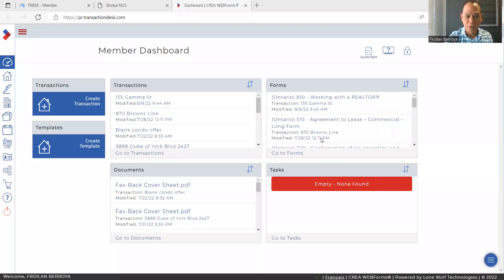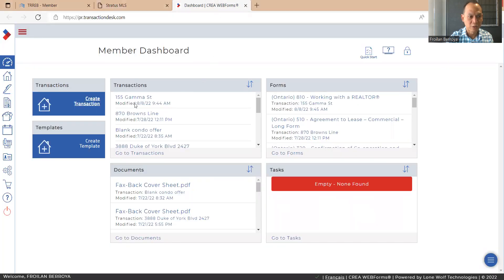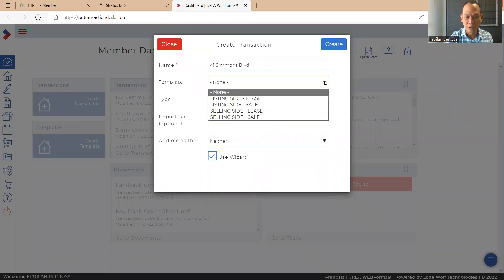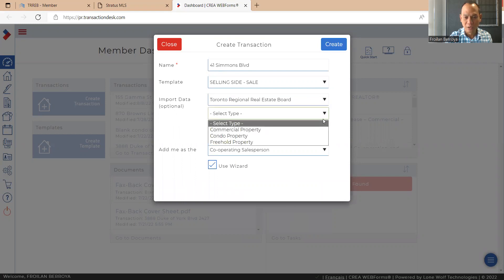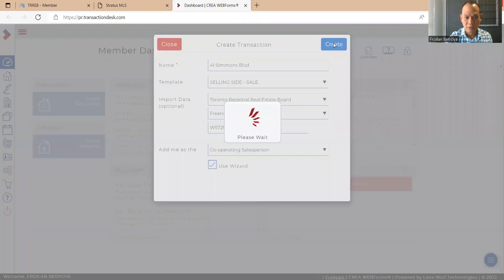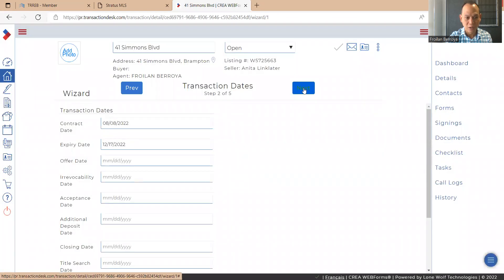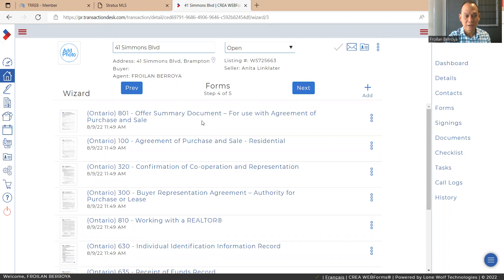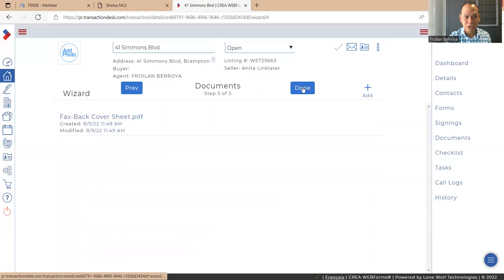Web Forms (Buyer Purchase)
This video will show how to prepare the offer documents using Web Forms.